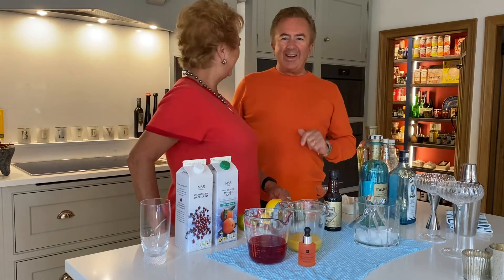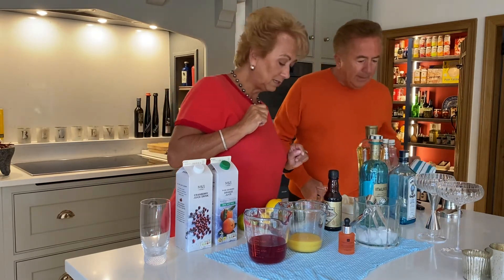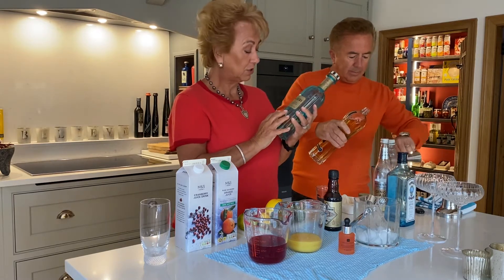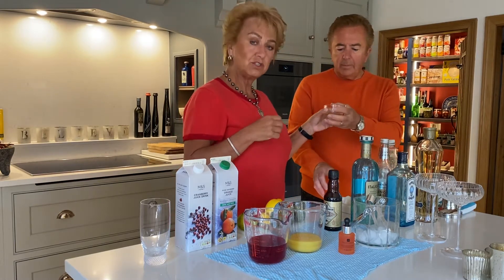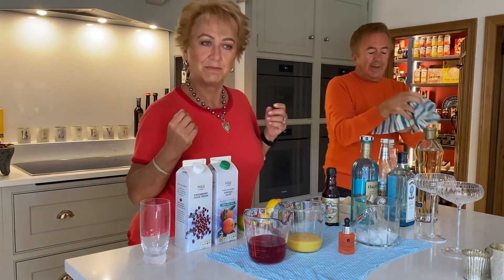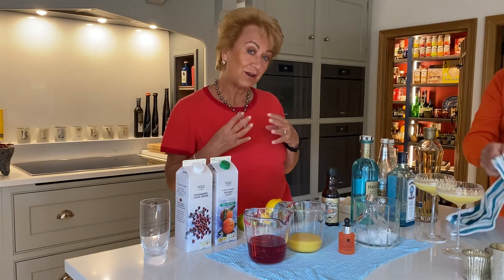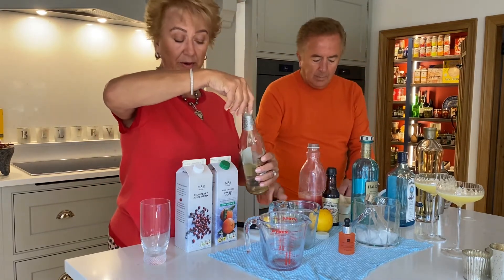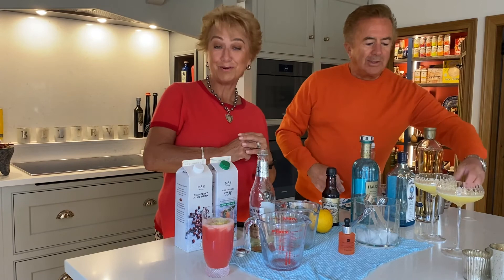Liz & Mark Warom make our LET'S CONCENTRATE Cocktails!